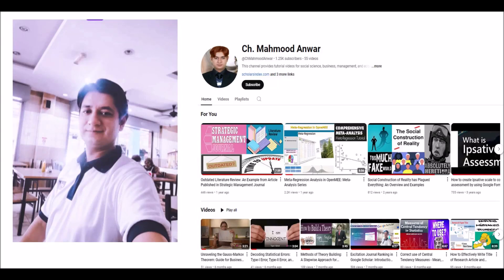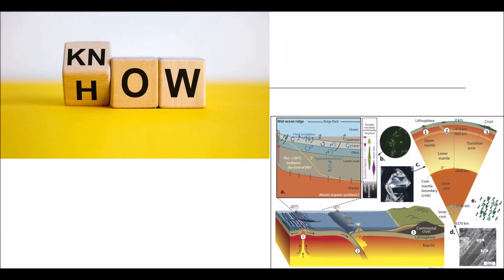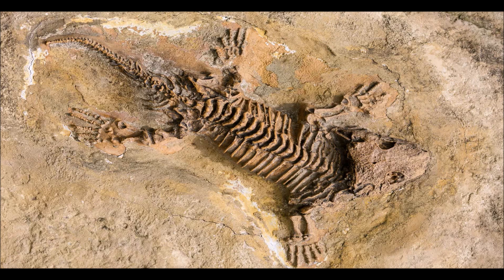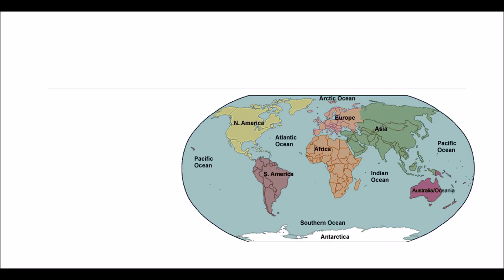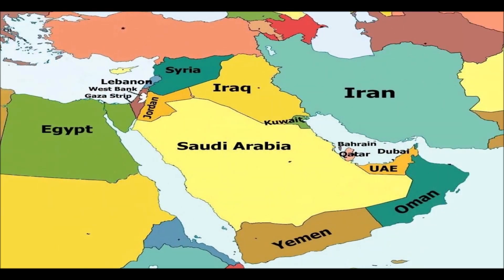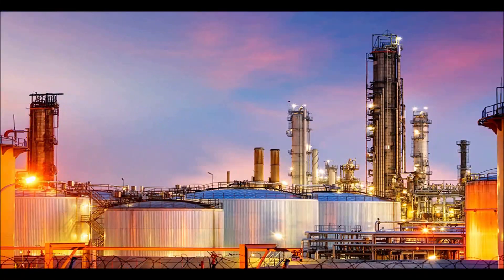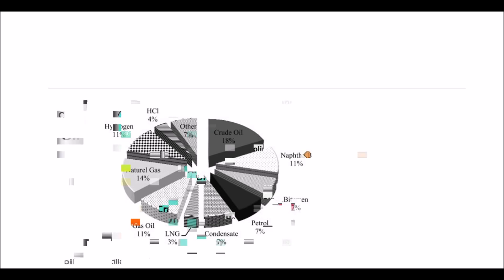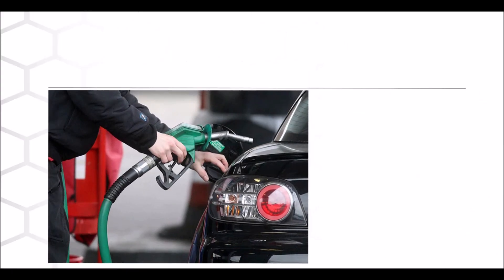Crude Oil to Petrol: Fossil Fuel and Abiotic Theory of Oil (Oil and Gas Economics)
From CrudeOil to Petrol: FossilFuel and AbioticTheory of Oil (Oil and Gas Economics) and I will cover Crude oil origination theories, oil reservoirs, and oil refining process.

If you want to publish your business research in high quality reputed business journal, please submit your manuscript to the International Journal of Management, Economics and Social Sciences (IJMESS) now. The IJMESS in co-published by National D.B.A Society, and Accreditation Council, USA.